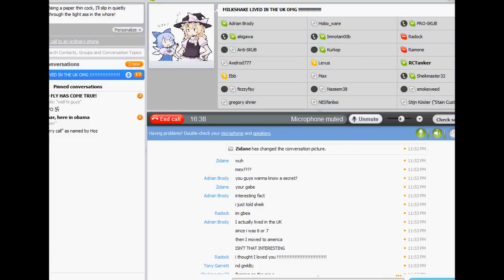Let's Troll Second Life Part 9 - Conclusion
The end. Hope you enjoyed this small episode of trolling SL!